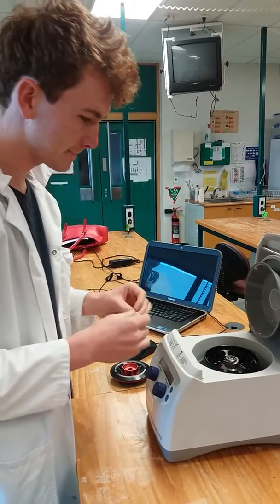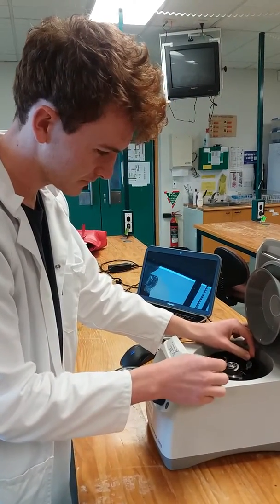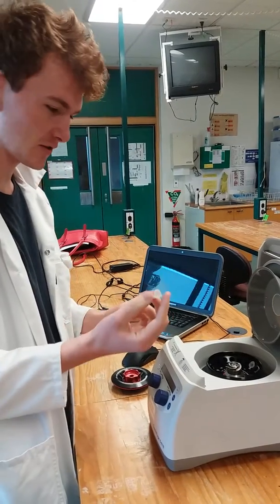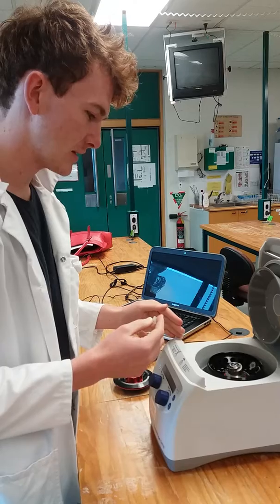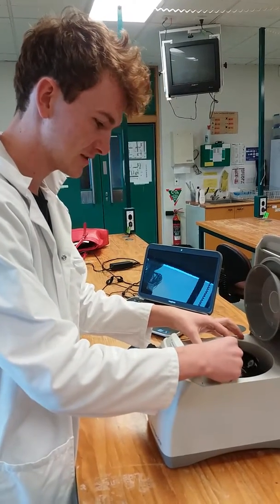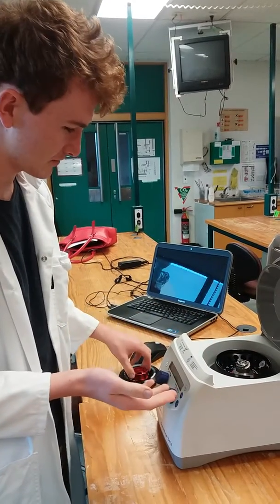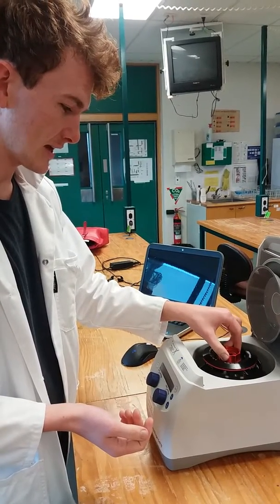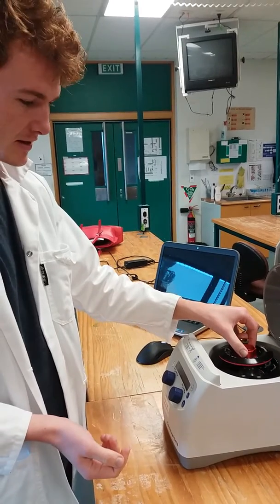Centrifuge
Theo Van Noort sampling pollen from Vespula wasps - Part 2